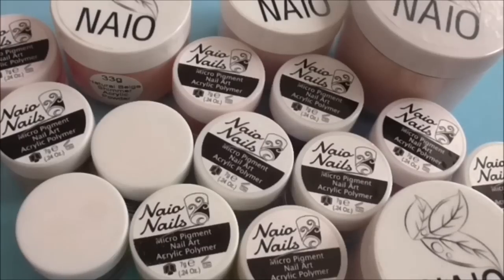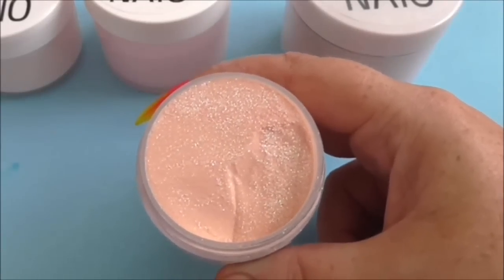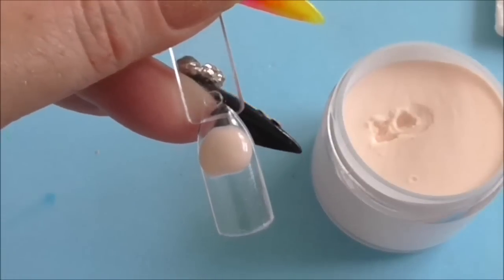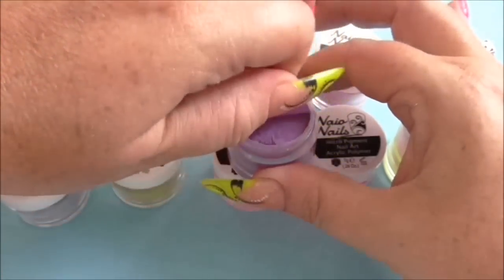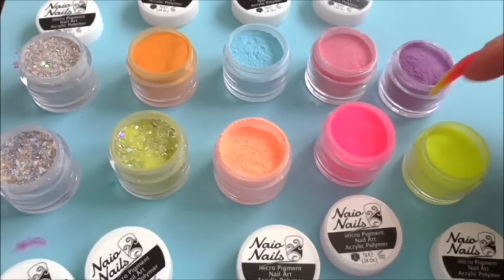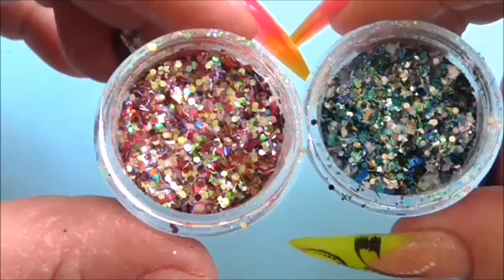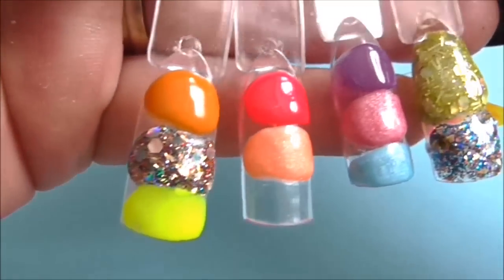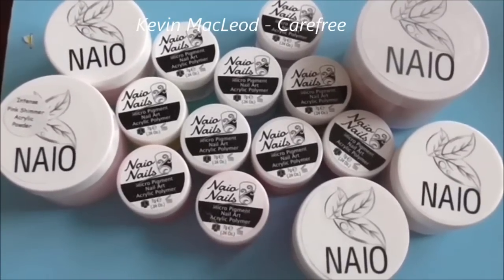NAIO NAIL BED - PIGMENT - GLITTER REVIEW | ABSOLUTE NAILS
They also ship overseas.

Well what can I say about these products!! The colours are SO vibrant and colourful, just beautiful.
I do realise how many times i say 'gorgeous' 'beautiful' 'pretty'...but what else that is any different can i say lol

Naio products are excellent value for SUCH a cheap price, its one of the best acrylic systems i have used but what makes Naio stand out is the price, they are soooo cheap compaired to ALL other companies.
Go check them out and see for yourself, I dont just pluck these facts out of thin air! lol

Nicki xx